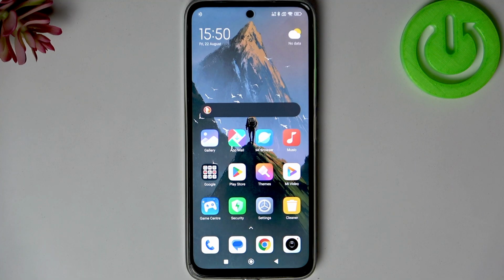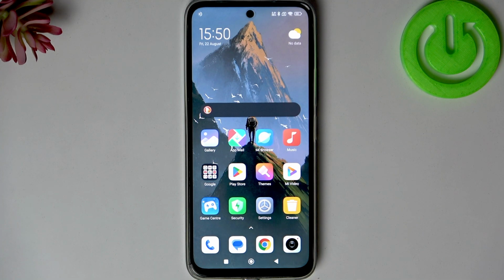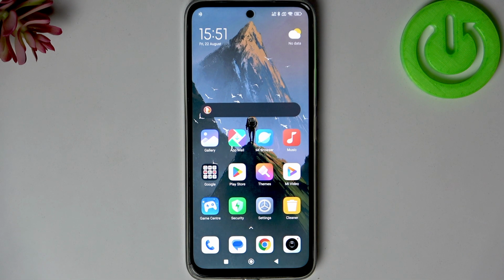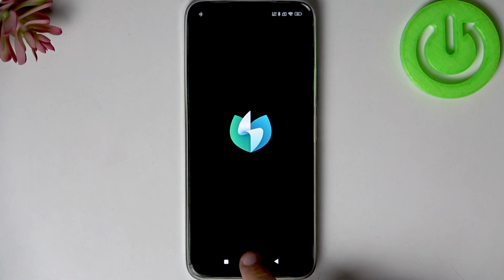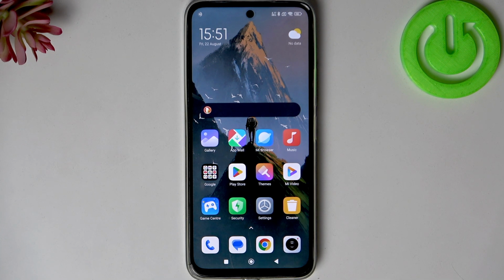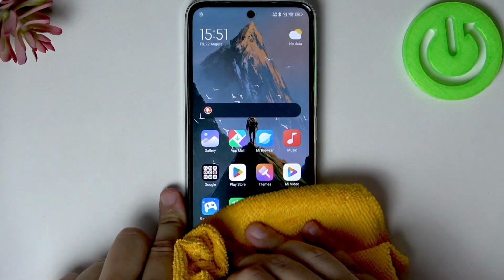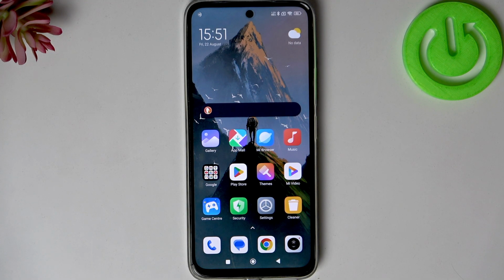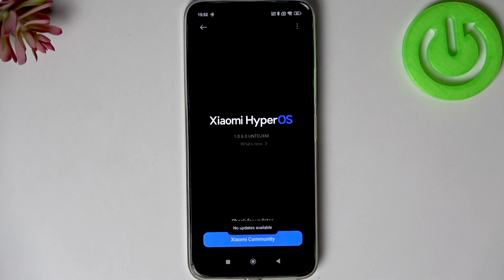REDMI 13x Ghost Touch Problem Fix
If your REDMI 13x is experiencing ghost touch issues, where the screen registers touches you didn't make, this video will help you solve the problem step by step. We explain what causes ghost touch on the REDMI 13x, including misaligned or cracked screen protectors, non-original cases, and screen debris or moisture. You'll learn how to check your screen protector and case, clean your display properly, and update your software to fix touch glitches. Follow these easy instructions to get your REDMI 13x working smoothly again and prevent unwanted screen actions.

How to fix ghost touch on REDMI 13x?
How to stop random touches on REDMI 13x screen?
How to update software to fix touch issues on REDMI 13x?

0:00 Introduction to ghost touch on REDMI 13x
0:18 Check and remove screen protector or case
0:54 Clean the screen to remove debris and moisture
1:33 Update software to fix touch glitches
2:07 Final tips and summary